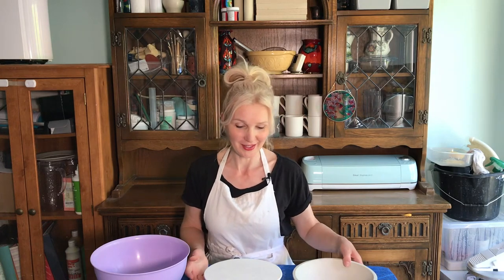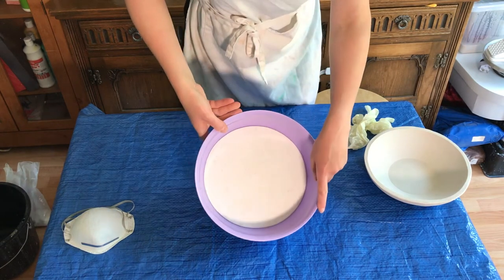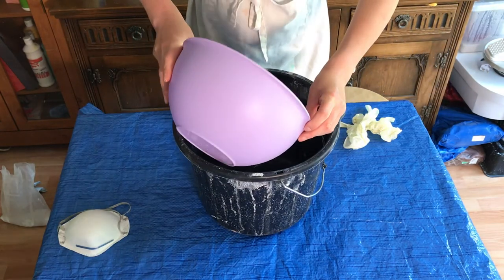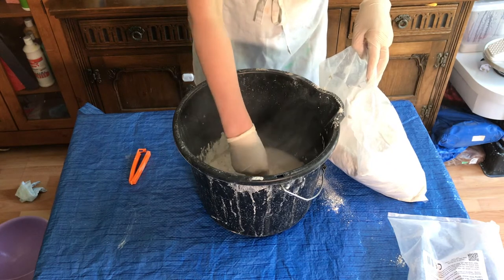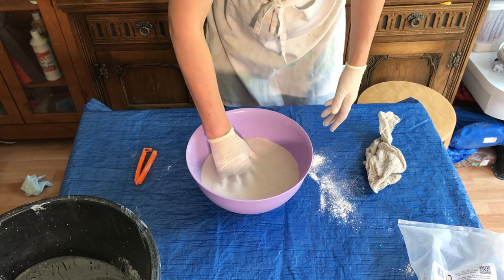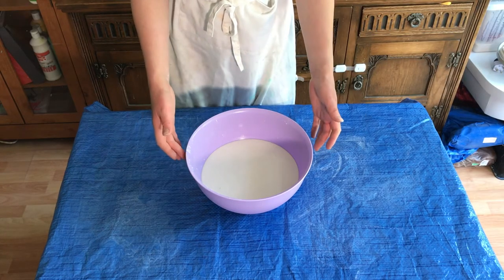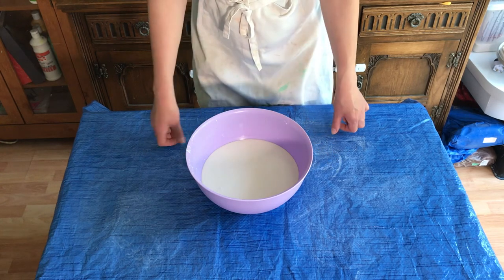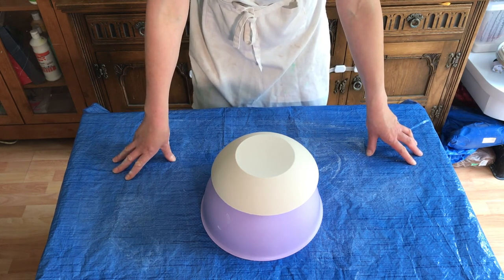Making a Plaster Hump Mold for Pottery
Plaster hump molds are a great way of making hand-built pottery.  They are also known as drape molds.  They can be expensive to buy, but they are so incredibly easy to make.  And if you make them yourself, you can choose exactly what shape you want.
Also, check out my video on how to use your plaster hump mold to make beautiful pottery.